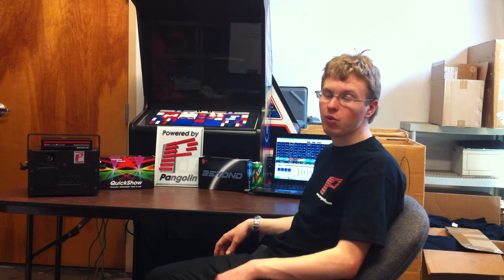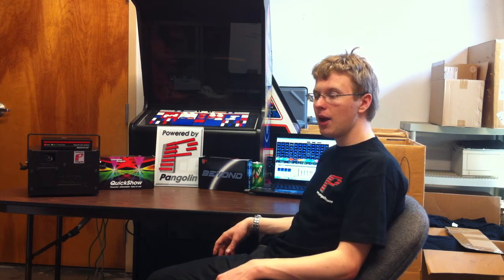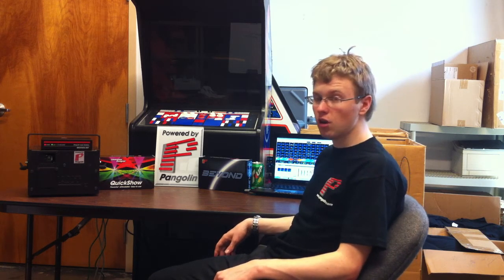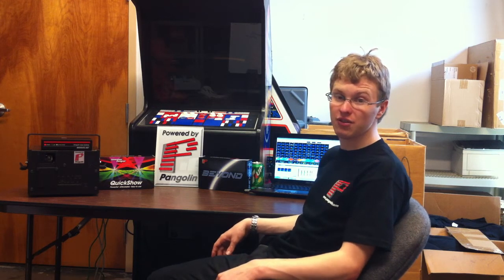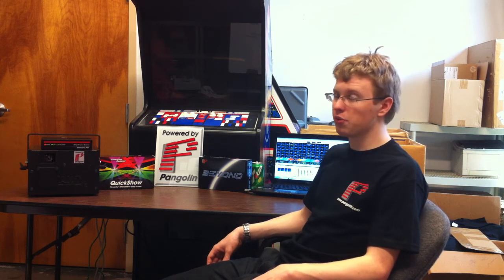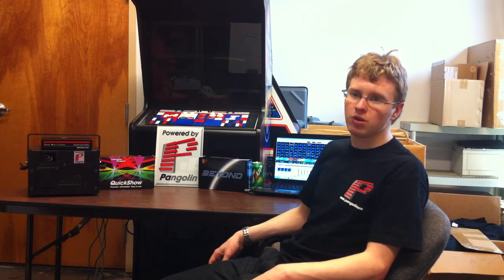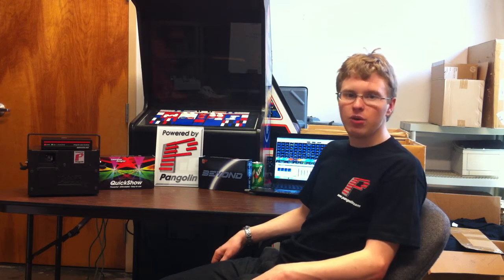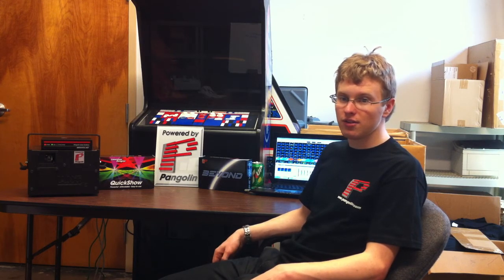Pieter's Video Testimonial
Our good friend Pieterjan was kind enough to provide a few words about his experience using Pangolin Laser Software.